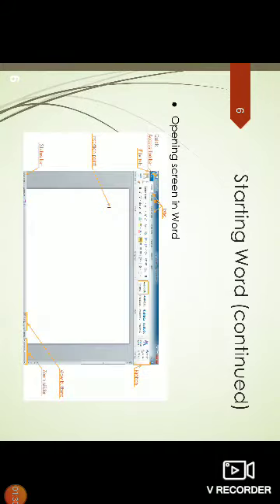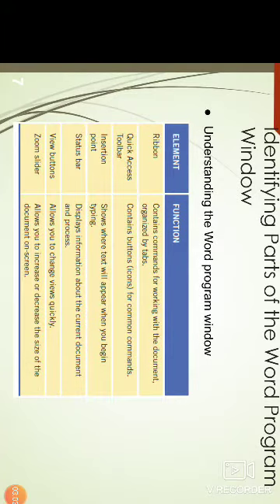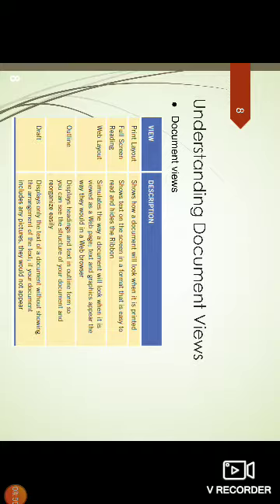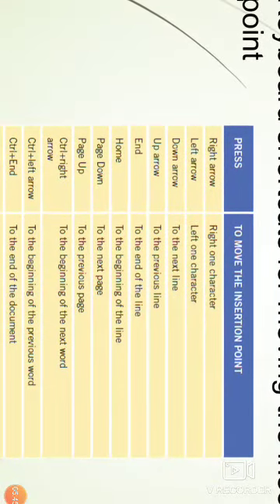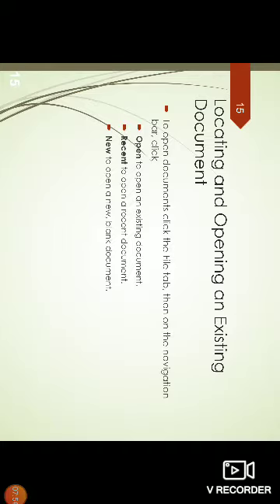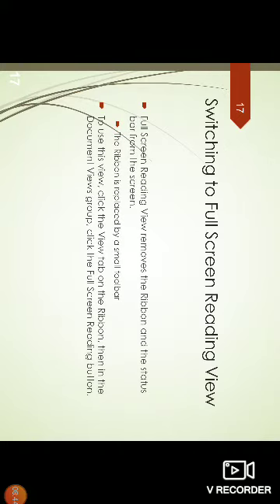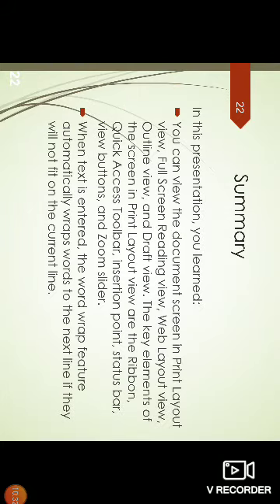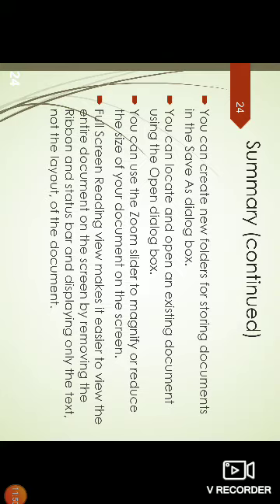Word basics and layout of ms word window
Subject Name: Computer Fundamental Lab
Subject Code: Common-110
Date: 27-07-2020